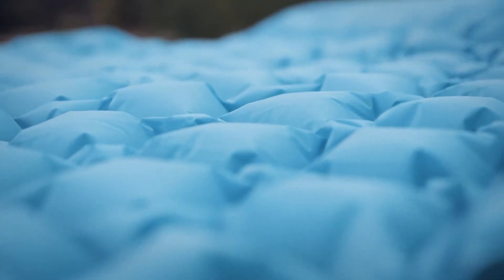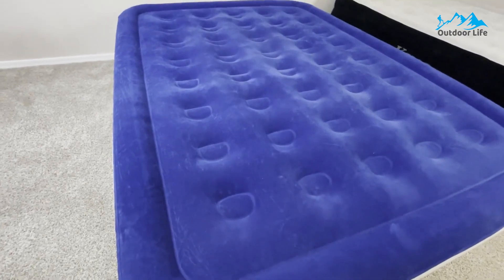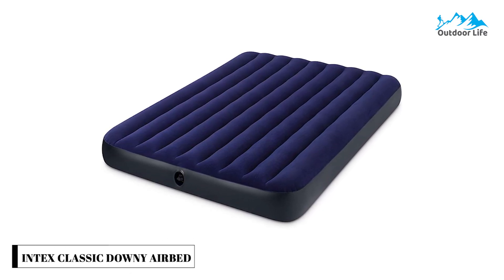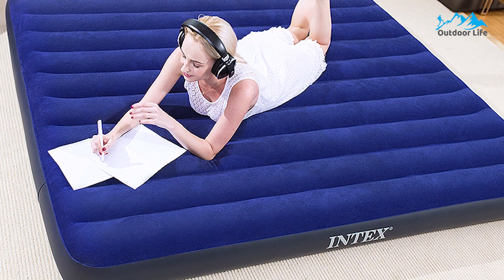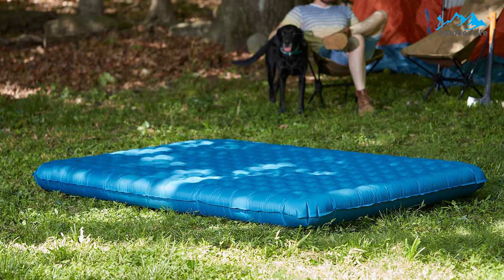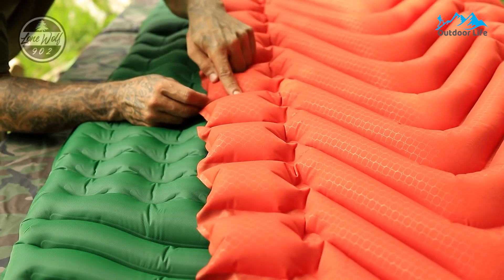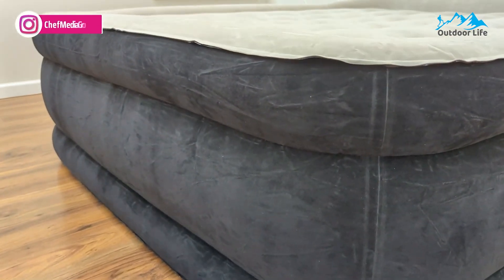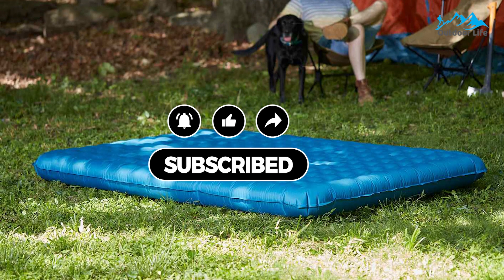Best Camping Air Mattresses 2023 | Top 5 Best Air Mattress for Camping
Air mattresses help you greet each day of your camping getaway in peak condition, and they can be the deciding factor in getting the more reluctant campers in your life to the great outdoors. Whether trekking trails or driving up to a lakeside site, there's an air mattress for every wilderness experience.

➜ Links to the Top 5 Best Camping Air Mattresses that you might wanna check out.

5. EnerPlex Air Mattress

4. Intex Classic Downy Airbed

3. Sierra Designs Queen & Single Camping Air Mattress

2. Klymit Static V Non-Insulated Sleeping Pad

1. King Koil Luxury California King Air Mattress